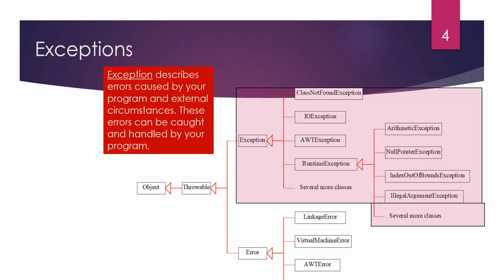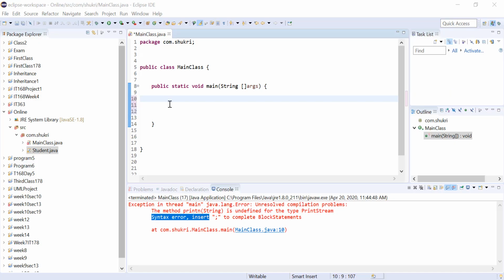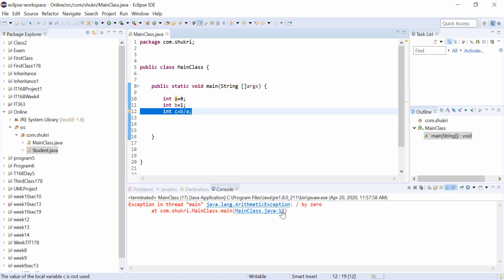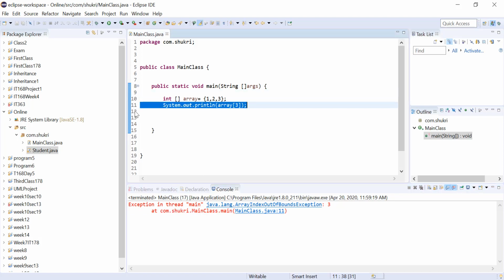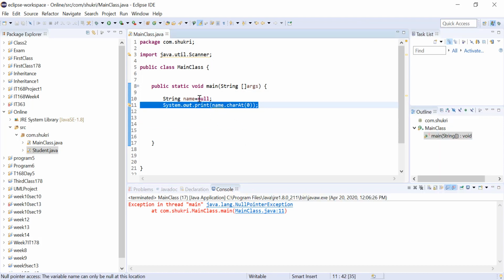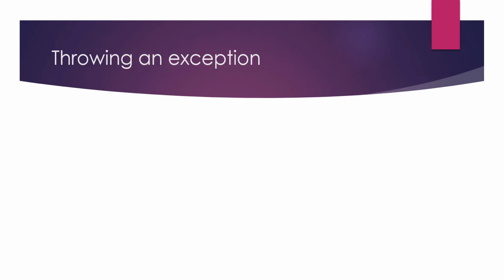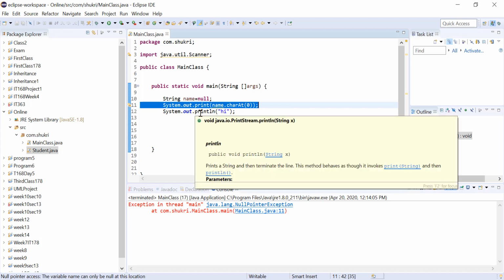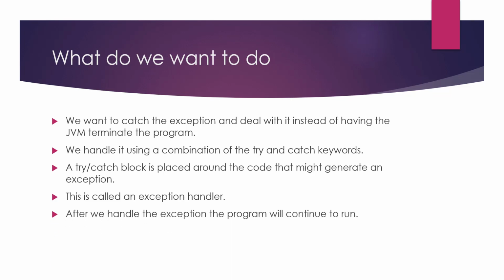Java Exceptions Part 1: Understanding Exceptions | Exception Handling in Core Java Theory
In this video we will look at the different kinds of errors and exceptions that could happen in your program.
Three types of exceptions:
1) Checked Exception
2) Unchecked Exception
3) Error